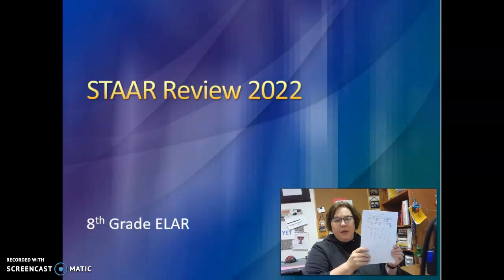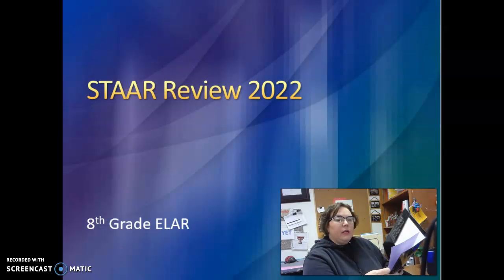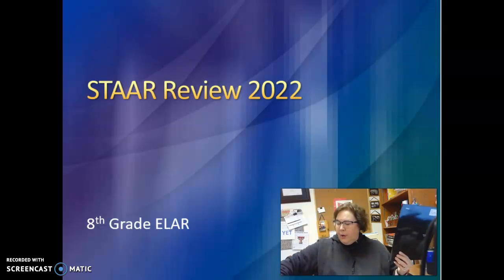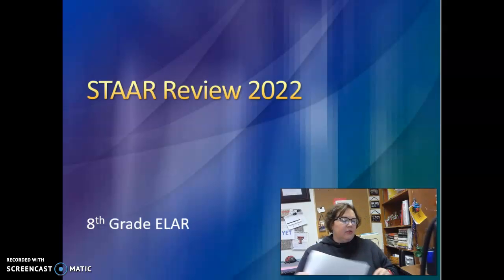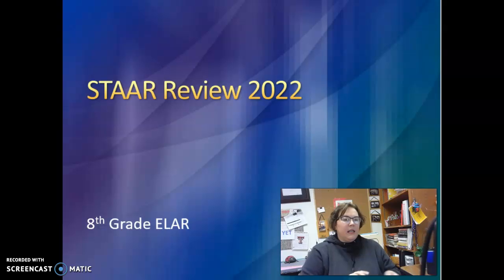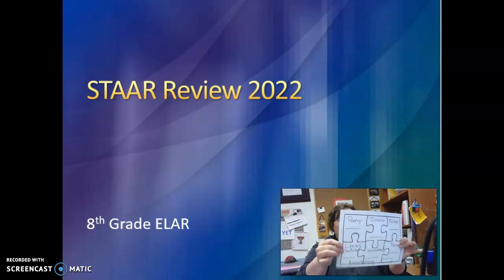STAAR Review 2022